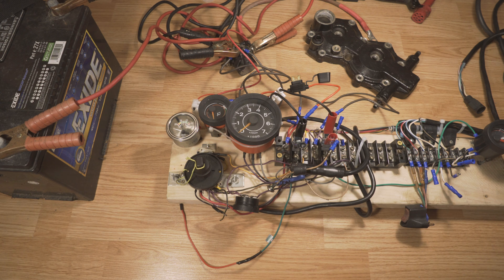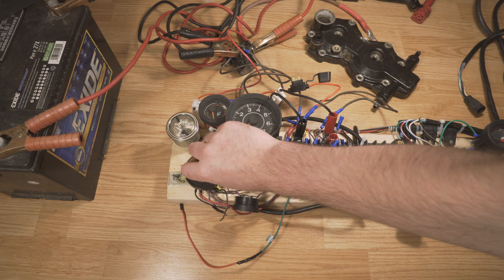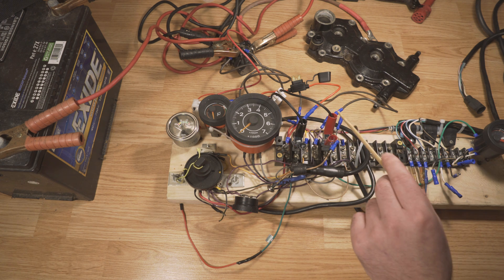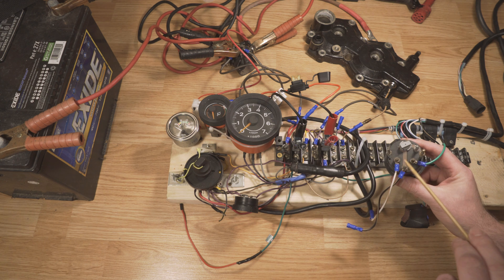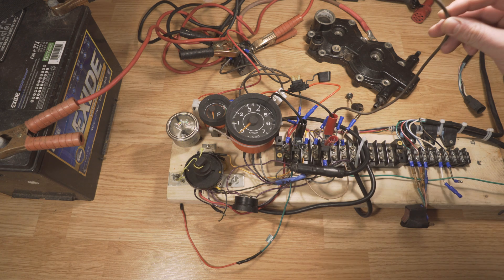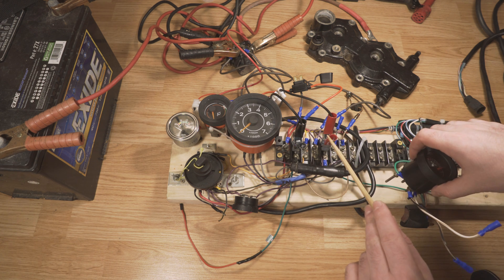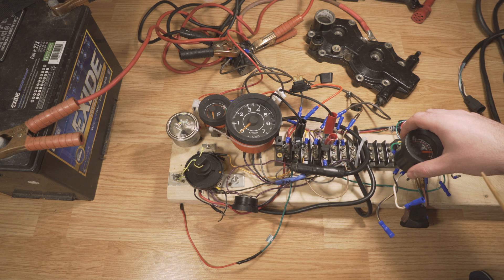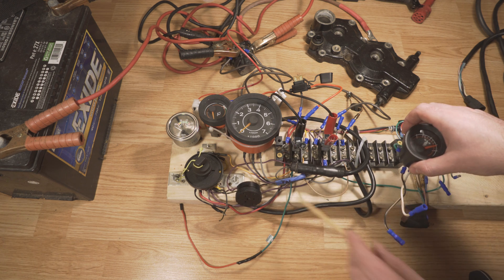Outboard Motor Control Wiring Part 2 - System Power - Gauges / Nav / Accessories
Powering on-board devices.